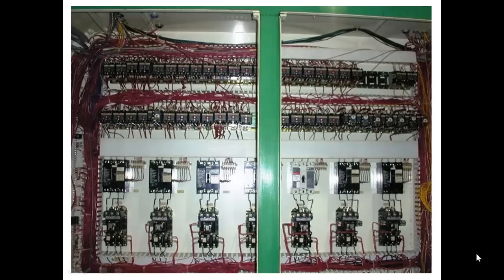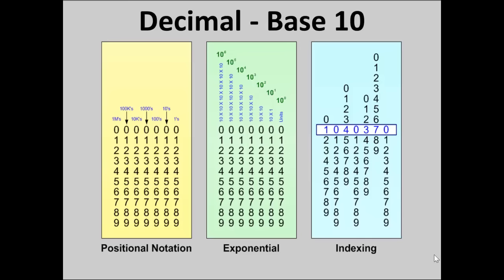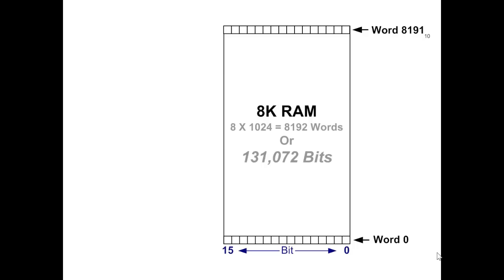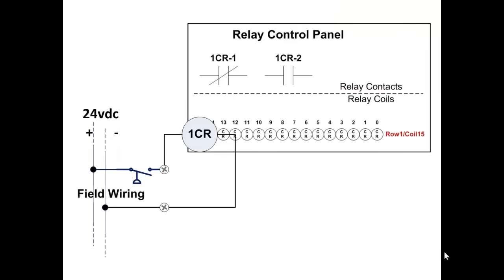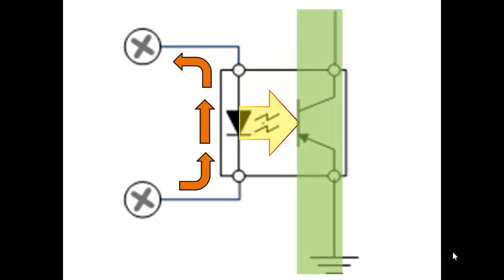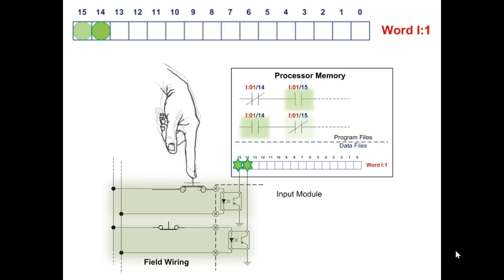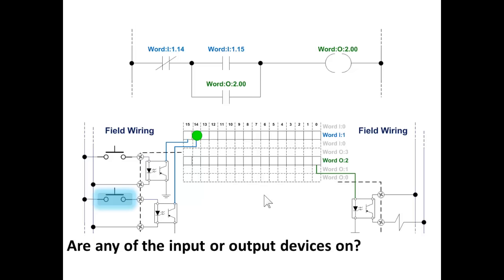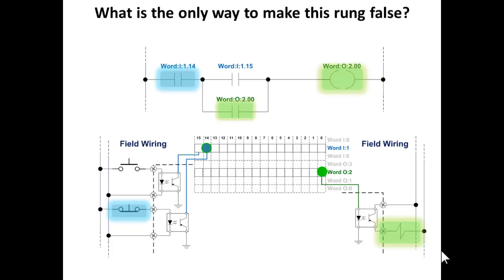What is a PLC? PLC Basics Pt2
This is an updated version of Lecture 01 Introduction to Relays and Industrial Control, a PLC Training Tutorial. It is part two of a two part lecture.